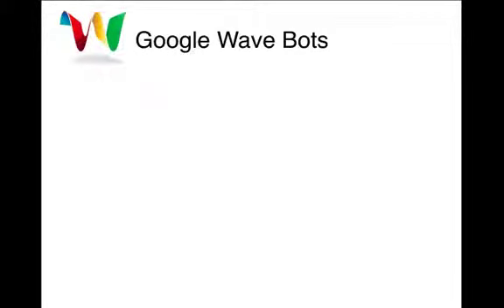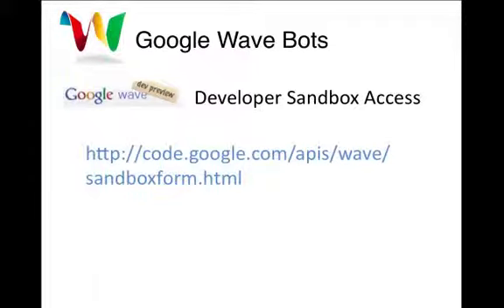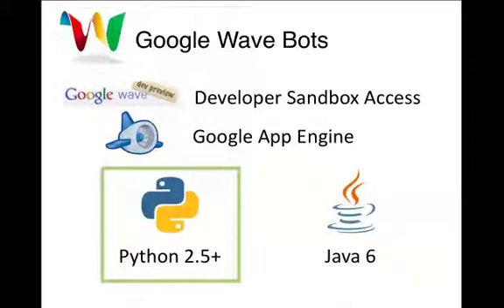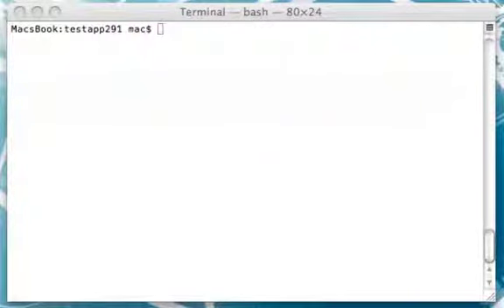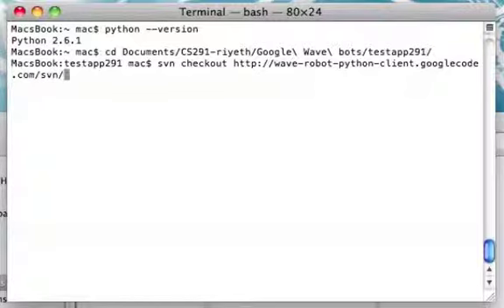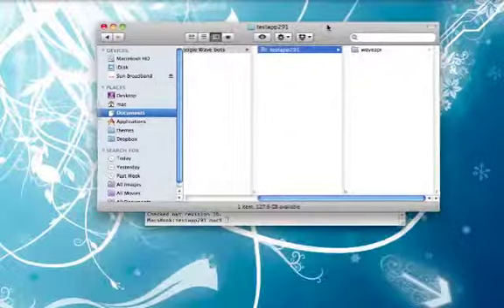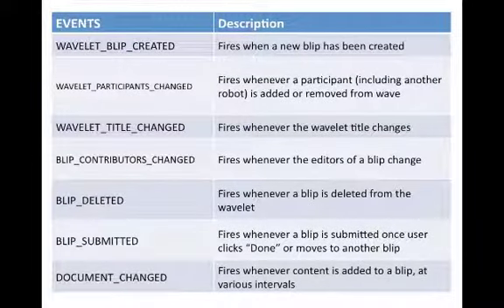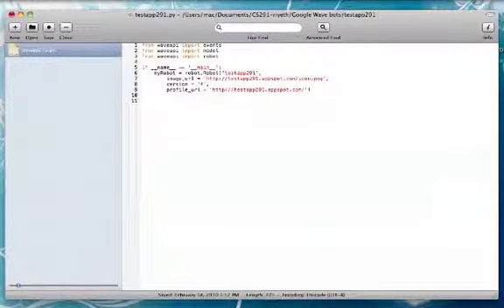Google Wave Report - Part 2 1/3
CS 291 Video Report Part 2 - Google Wave Bots